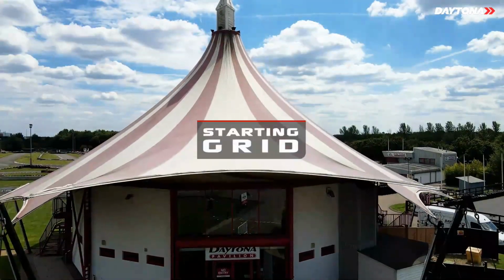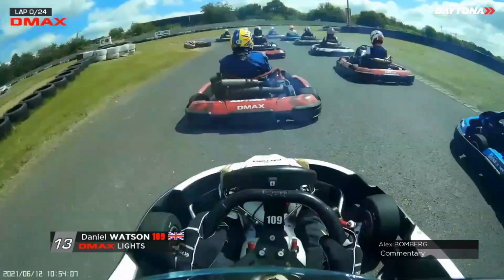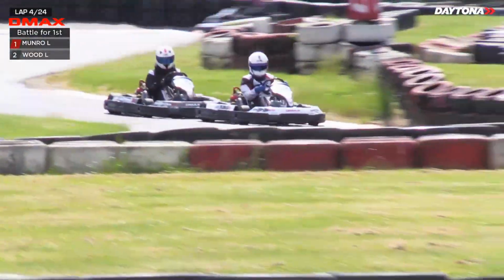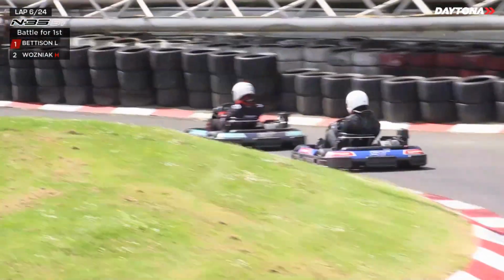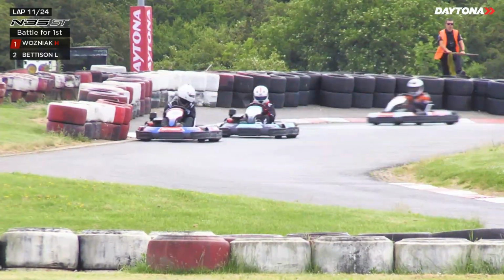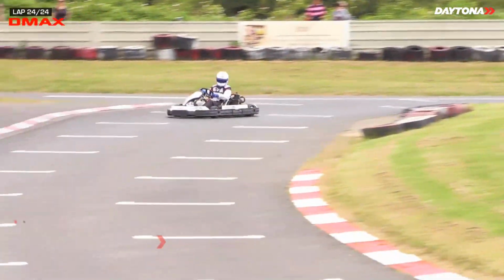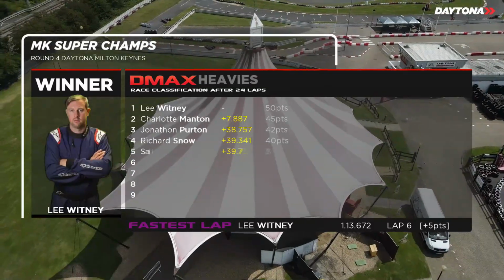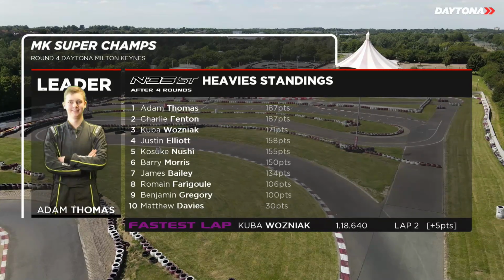MK Super Champs 2021 R4 Highlights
Dry conditions for R4 for meant that drivers good push to the maximum as once again there were closely fought battles up and down the field.
While Dan Munro seeks to stamp his authority in DMAX a black flag for the race leader in N35 ST set the seen for an intense front end fight.

Thank you for racing with us.